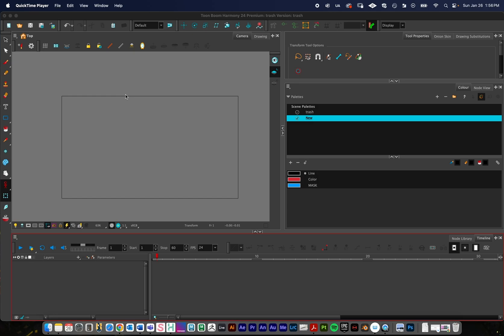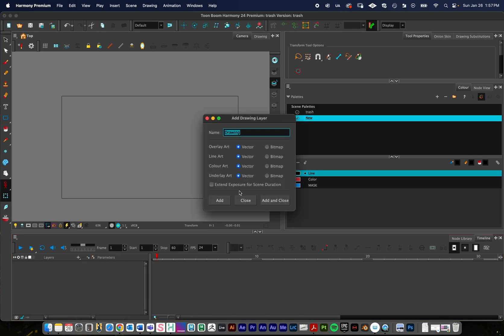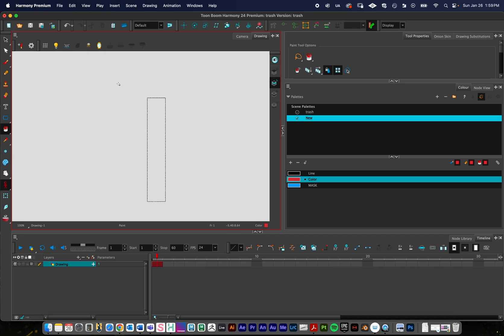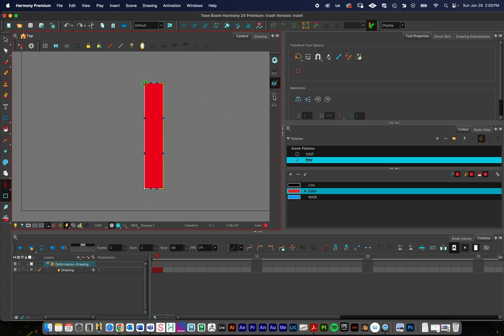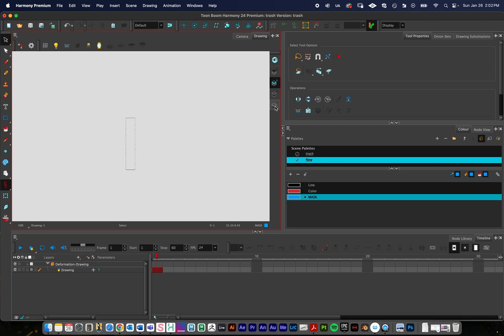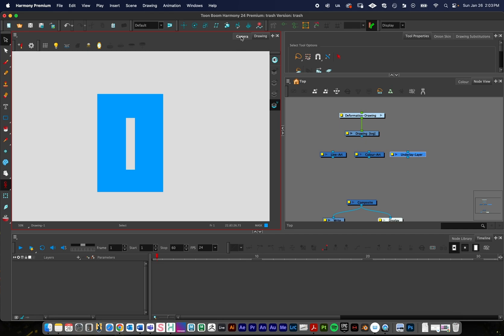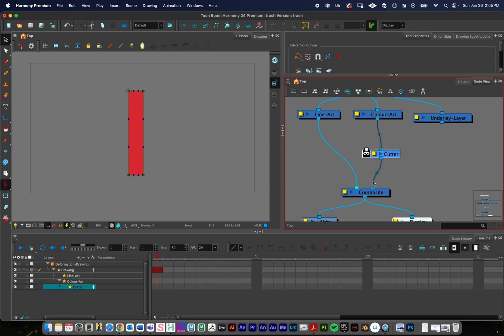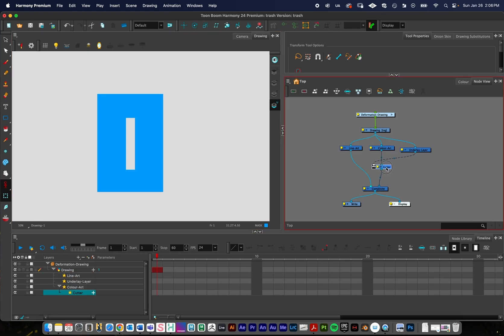Toonboom: Fix Broken Deformers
Short Video shows a technique to fix broken deformers in Toonboom Harmony. I have timecode chapters below, but you'll probably need to watch the whole video.

0:00 - Intro & Setup
1:45 - Create Initial Drawing
3:15 - Create Deformer
4:15 - Create Mask (Fix broken deformer)
6:19 - Node View (Fix broken deformer)
9:30 - Review